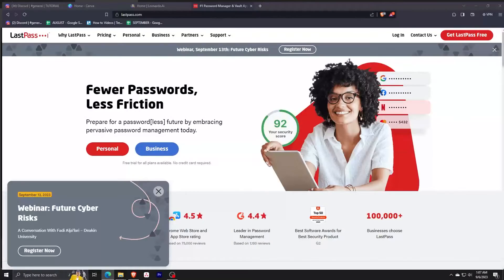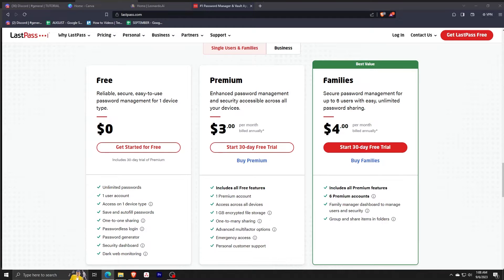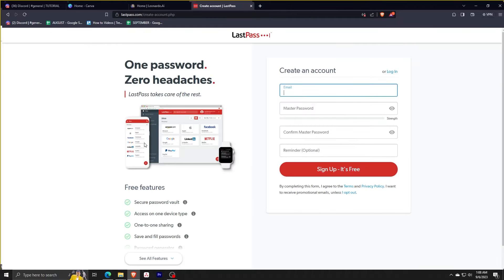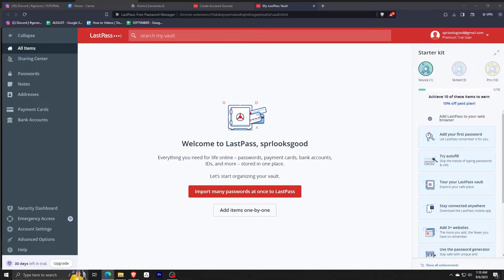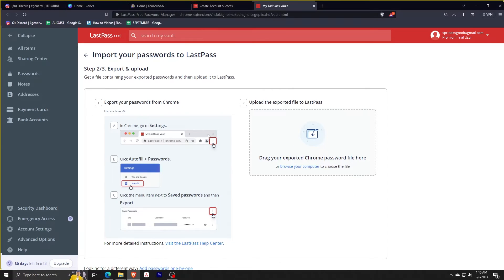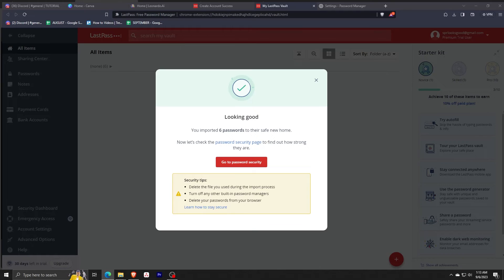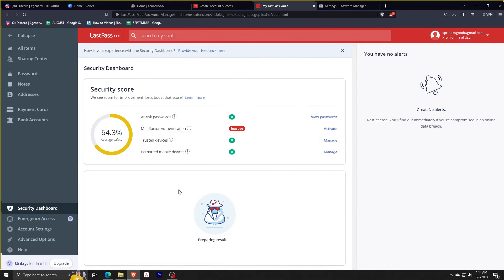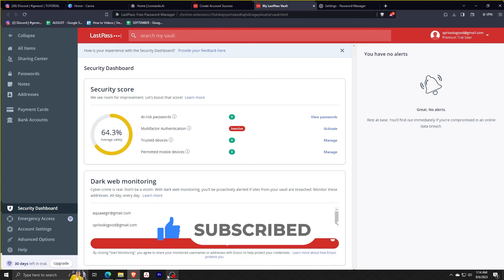How To Use LastPass Password Manager (BEGINNERS TUTORIAL)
In today's digital age, keeping your online accounts secure is more important than ever. That's where LastPass, one of the best password managers available, comes into play. In this tutorial, we'll walk you through the ins and outs of LastPass, helping you safeguard your online presence.

Why LastPass?
LastPass is a trusted and feature-rich password manager that helps you generate, store, and manage complex, unique passwords for all your online accounts. Whether you're using it for personal or business use, LastPass simplifies your online security.

By the end of this tutorial, you'll have a solid understanding of how to use LastPass to enhance your online security and make managing your passwords a breeze.

Don't compromise on your online security; get started with LastPass today!